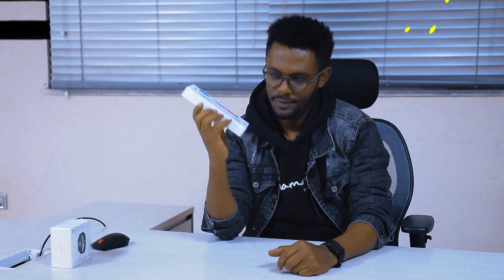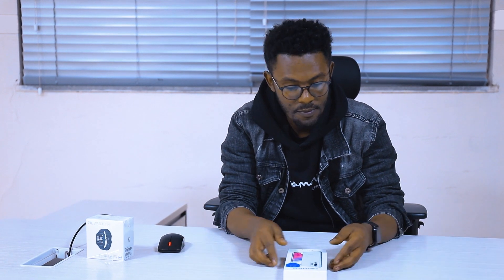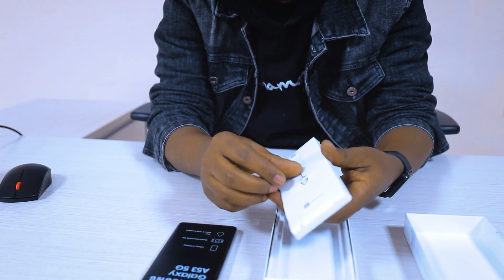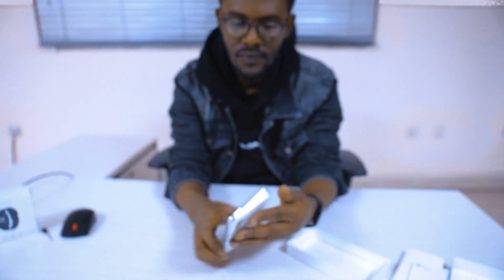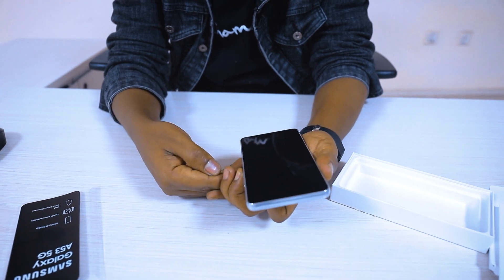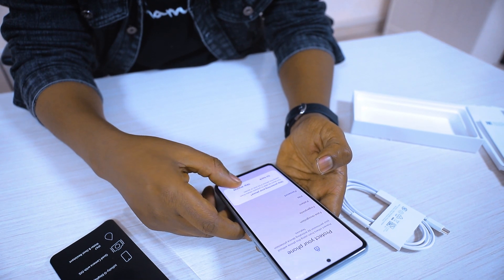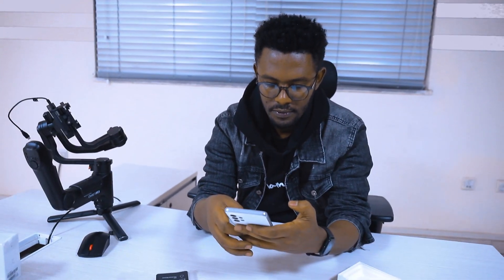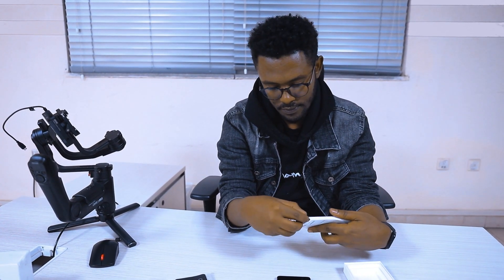በጣም ርካሽ ስልክ 8GB ራም 128GB ስቶሬጅ የሆነ ስልክ [ሳምሰንግ ጋላክሲ A53]think_addis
በጣም ርካሽ ስልክ 8GB ራም 128GB ስቶሬጅ የሆነ ስልክ [ሳምሰንግ ጋላክሲ A53] @ThinkAddis